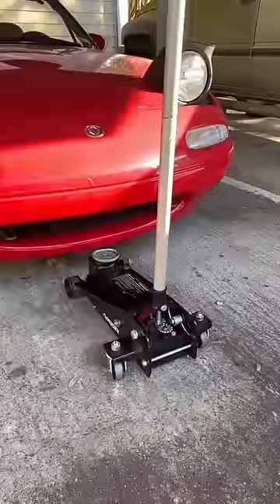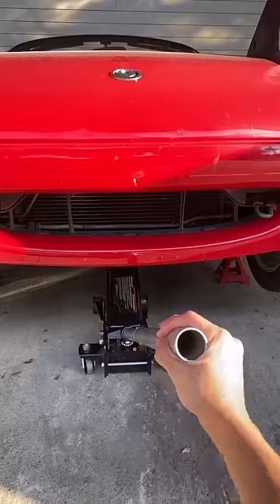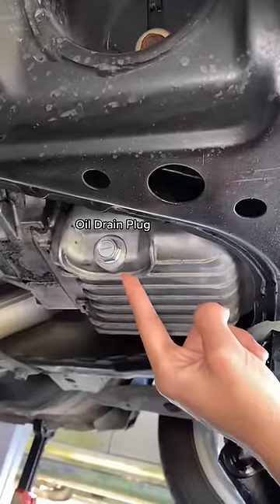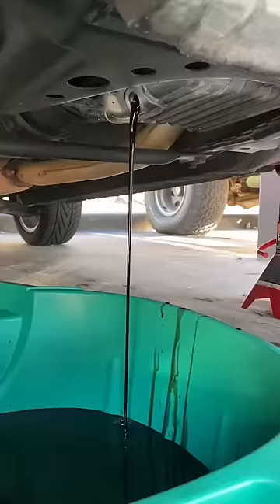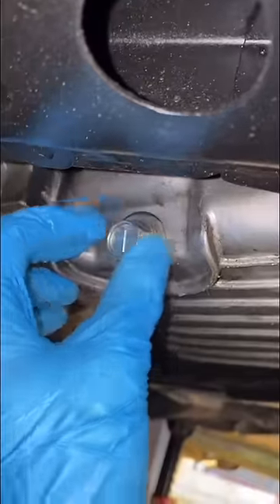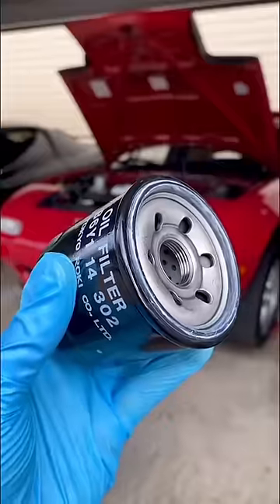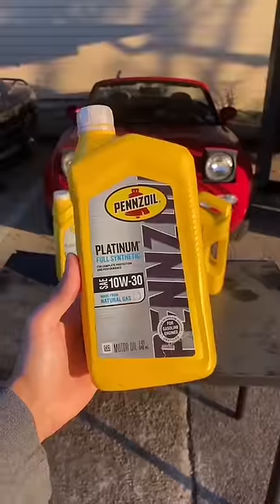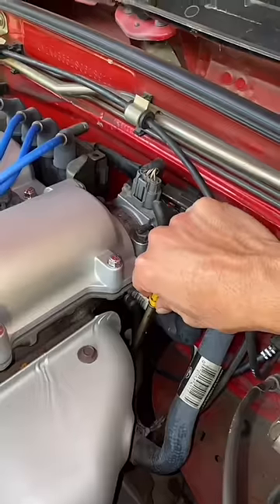How to do an Oil Change! (in any car)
Everything you need to know to do an oil change in just about any car :)